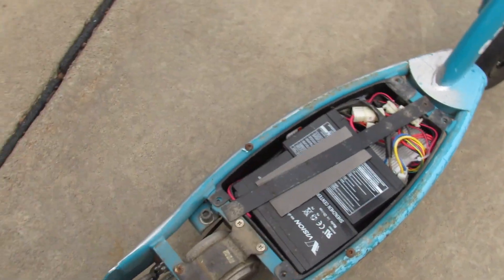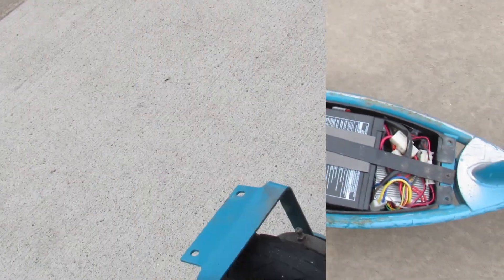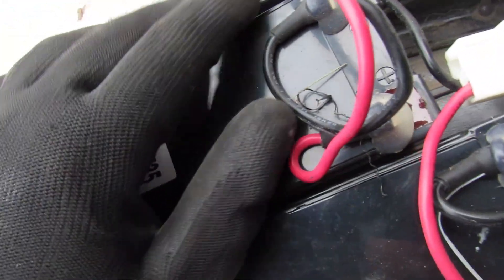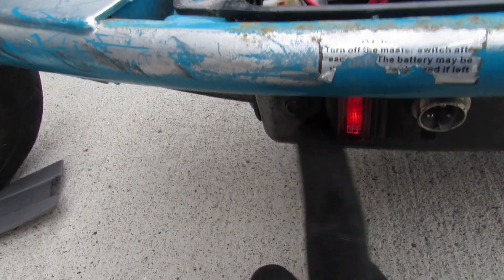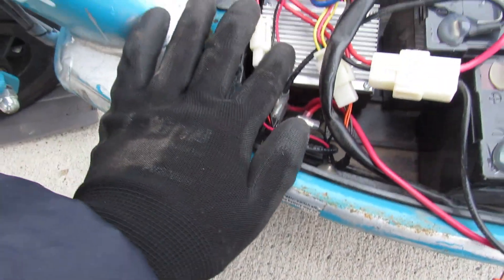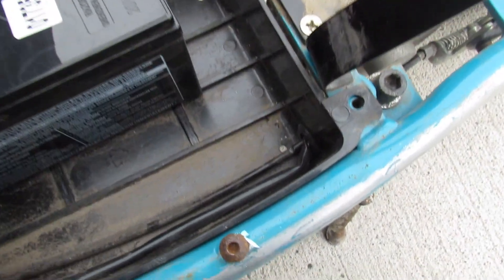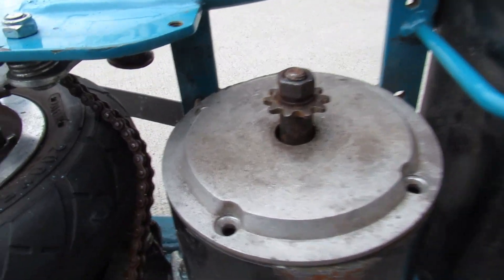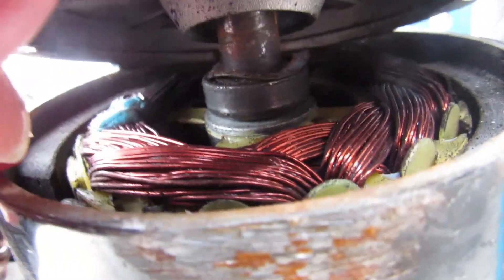How do Electric Scooters work?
If you see this comment ur mom and you'll get a surprise!